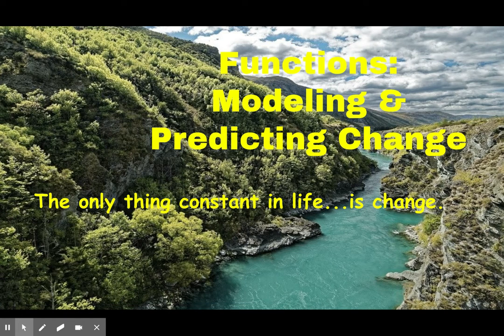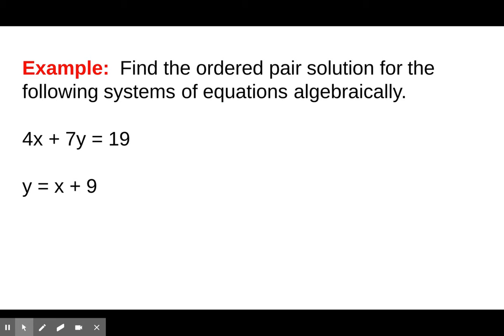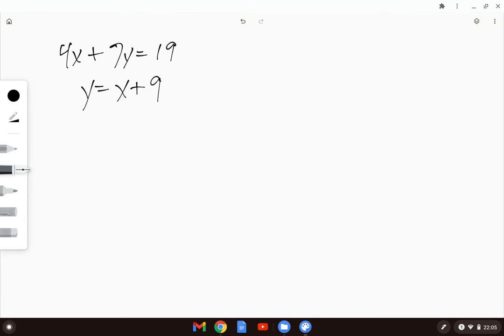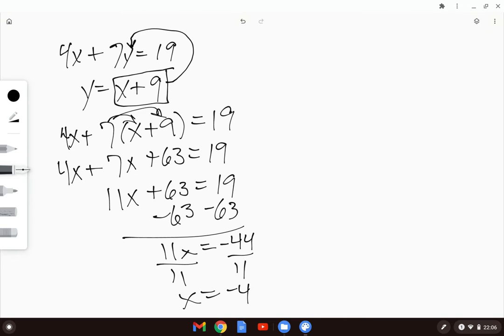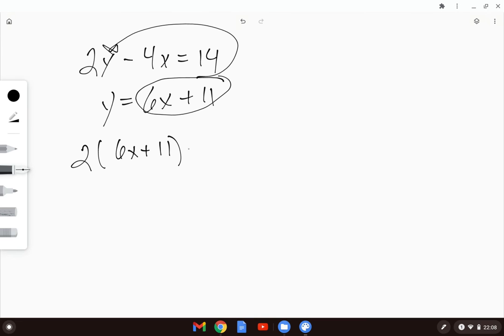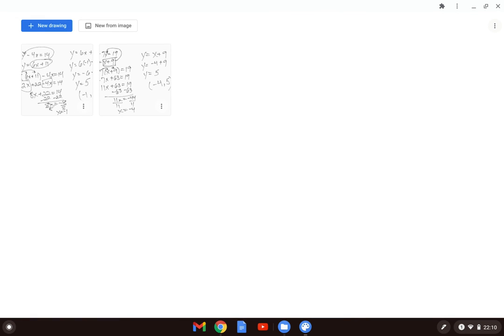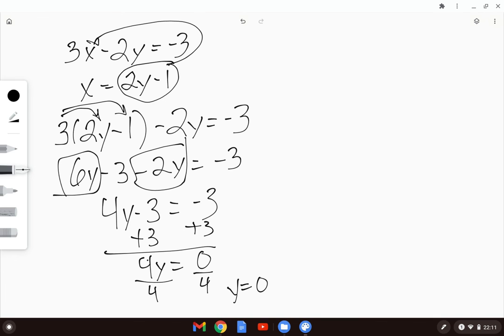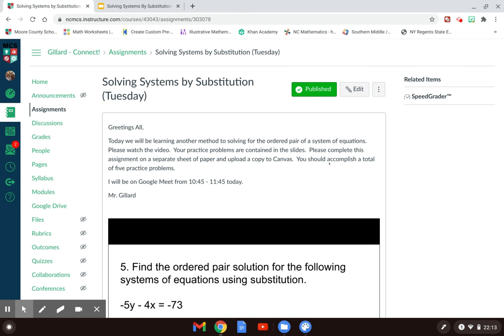Solving Systems by Substitution (1)